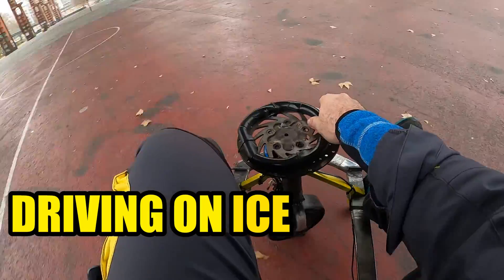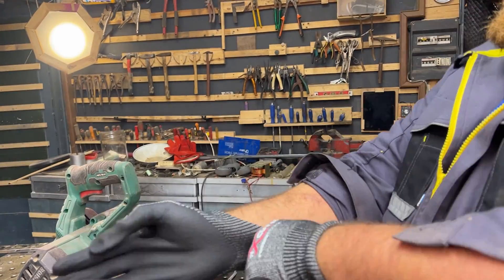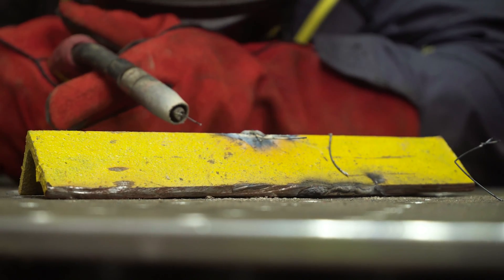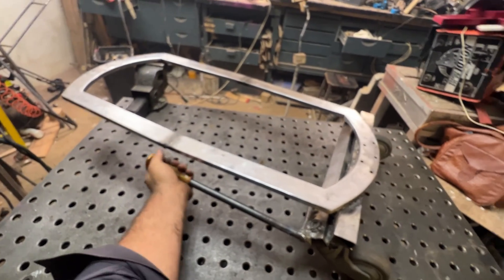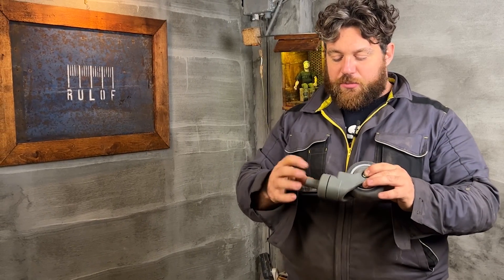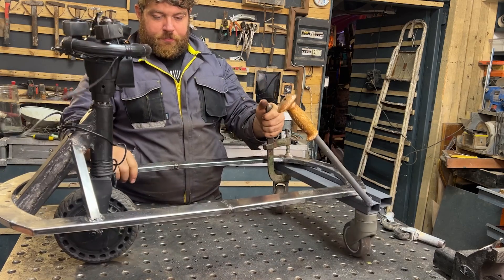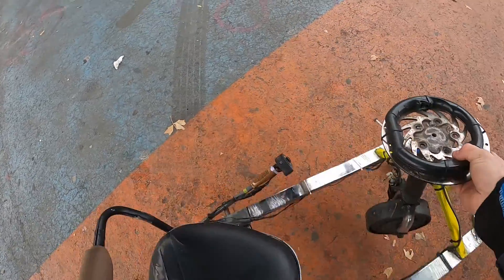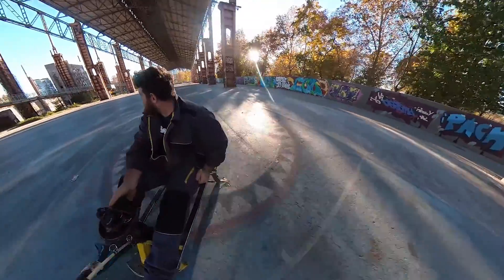How to Make a Crazy Drift Kart • 350 Watt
Hi folks, in this video, I want to show you how I made myself a very fun card to use for this purpose I decided to spend as legal as possible and try to keep the cost very low
For this drift card, I use the motor and electric one from an electric scooter. I also recycle all the electronics from it so I’m talking about the lithium ion battery. I also recycled the motherboard of the electric scooter itself, the gas lever and also the electric brake system, and I start to build the frame for this drift  card.
 For this dirt I started taking two stainless steel frame from kitchen chairs. I weld them together, and I have the main frame of the cart itself.
For me, it is very important to have everything as compact as possible so that I can transport it easily so we have a total length of hundred centimeters almost
Now, time to think about the back wheels in this case are very small wheels very similar to one you can find from shopping cart
Hi, Dan took a metal structure so I can mount the wheels on top and this structure can swivel on itself. Thanks to hinges.
These hinges can be moved using a very strong lever with it. I can change the angle of the wheels itself when they are perfectly straight. They can move freely and swivel at 360° on themselves.
But when there are places at an angle around 20 or 30°, everything changed, they stop swiveling, and they keep track and direction of the car itself
We can use the lever to decide how much grief we want while we are driving
Everything was so easy to build. I just use my welding machine and a drill to make couple holes, but overall was a very simple project and a very good idea to make yourself at home. Very fun project to use with kids as well.
But for me is a very nice project even for adults
I am using this card almost every weekend with my friends and was so much fun seeing everybody enjoying it